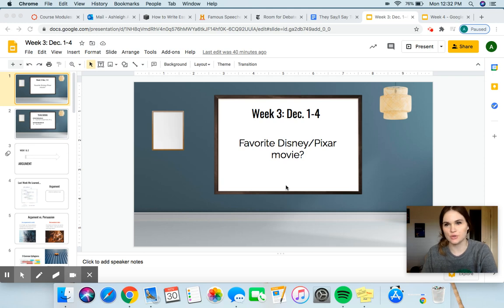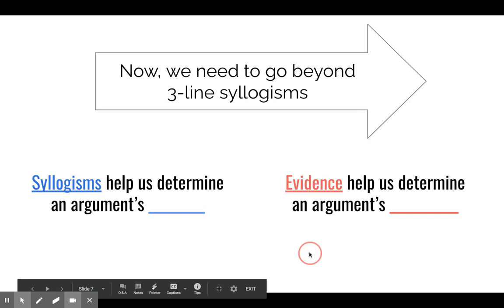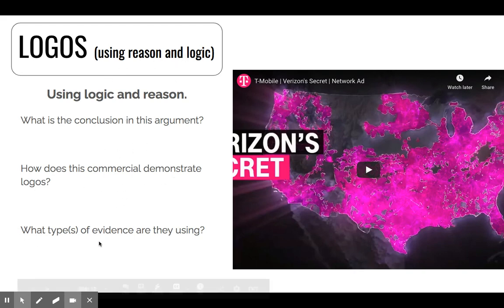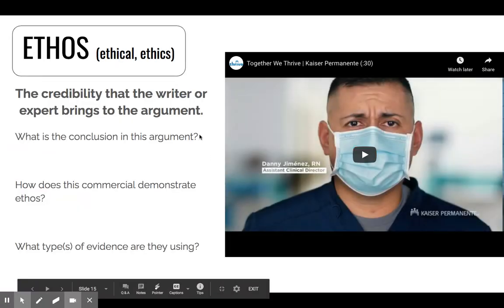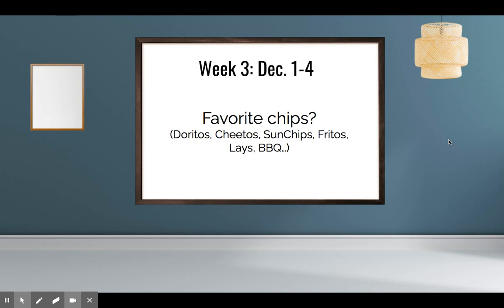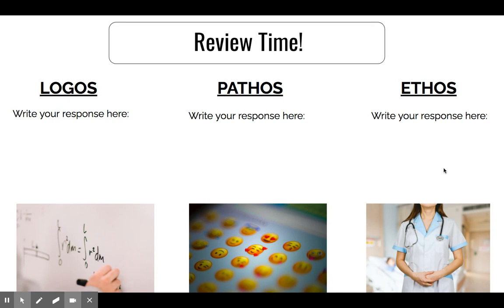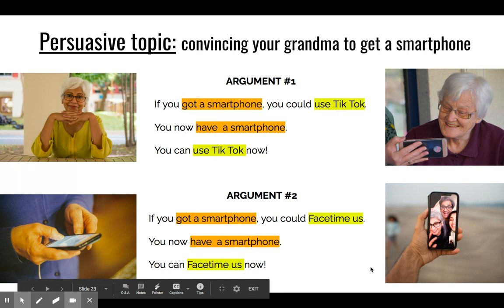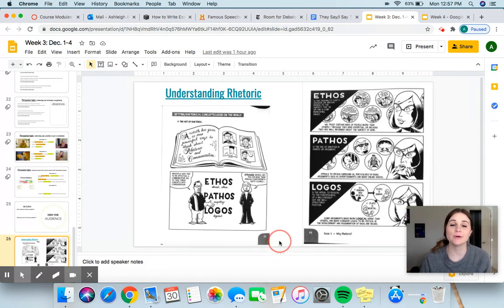Week 3: Dec. 1-4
This video is for any students who missed synchronous days in Week 3, Term 2.